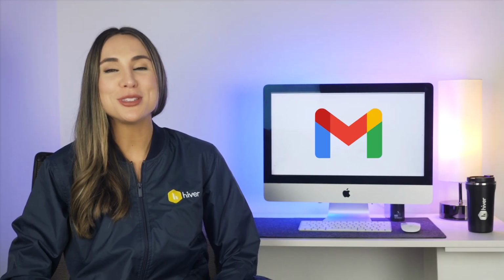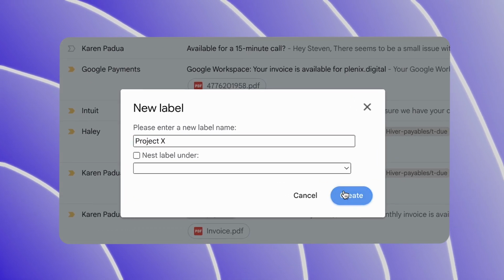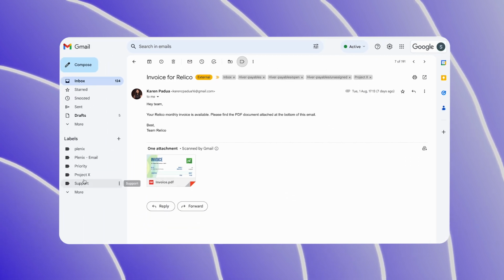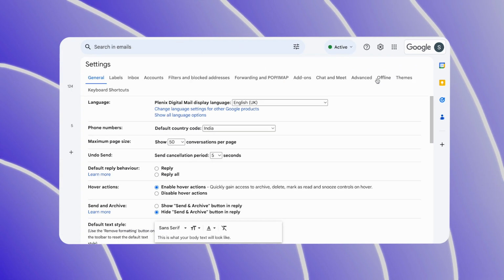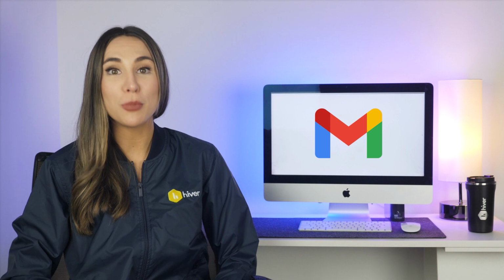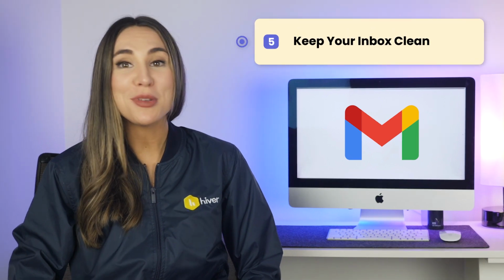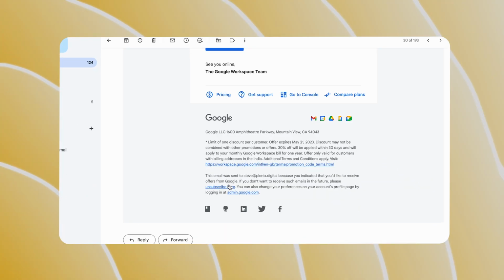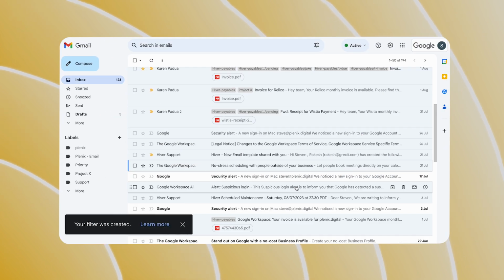Hiver | EP- 4: How to handle emails effectively in Gmail? | Google Workspace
📌 Timestamps:
00:00 - 00:42 - Introduction
00:54 - 01:35 - Categorising Emails
01:35 - 02:49 - Using Gmail Shortcuts
02:49 - 03:22 - Using Gmail Add ons
03:22 - 03:55 -
03:55 - 04:34 - Tips for a clean Inbox

 Introducing our Hiver x Google Workspace series, where you'll learn to unlock the full potential of Google Workspace.
In this episode, join Allie from Hiver as she guides you through a step-by-step journey to becoming a Gmail power user. From labels and shortcuts to search operators, this insightful guide will transform your email game!

🏆 Here's What You'll Learn:
Categorize Emails with Labels: Say goodbye to folders and hello to versatile labels! Learn how to create and automate labels for a clutter-free inbox.
Gmail Shortcuts: Unlock the power of keyboard shortcuts to supercharge your email efficiency.

Enhance with Add-ons: Discover Gmail add-ons to level up your email experience, including Hiver for seamless collaboration.
Search Operators: Become a Gmail search pro with time-saving operators.
Clean Your Inbox: Achieve "Inbox Zero" by decluttering and automating email management.

Explore Hiver, a Gmail-based helpdesk that helps teams manage email, chat, knowledge base, WhatsApp, and voice channel support - https//

📚 Resources Mentioned:
 Don't forget to download our free guide, 'Productivity Handbook for Google Workspace Users,' which provides step-by-step instructions and expert tips to help you maximize your Google Workspace experience -